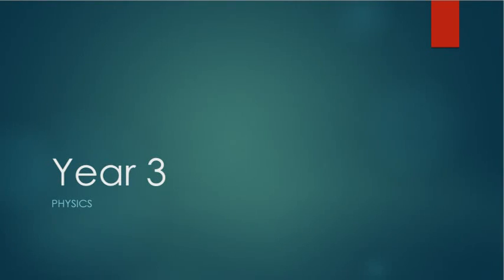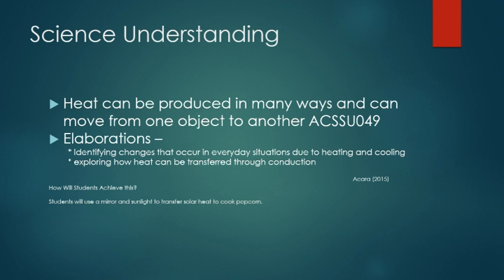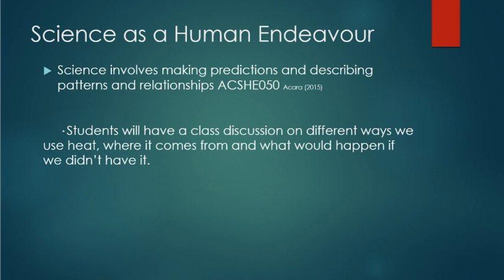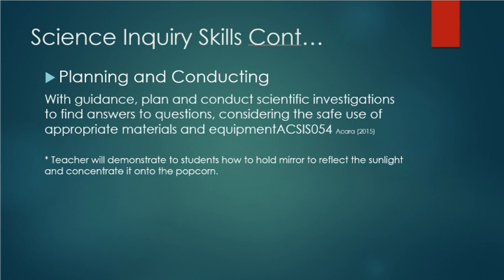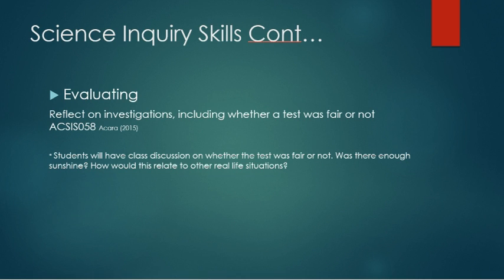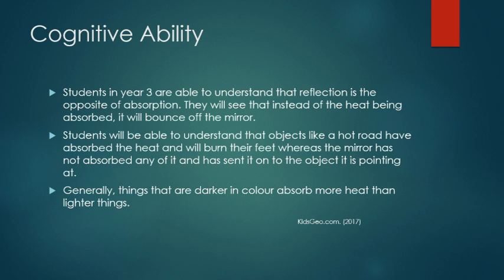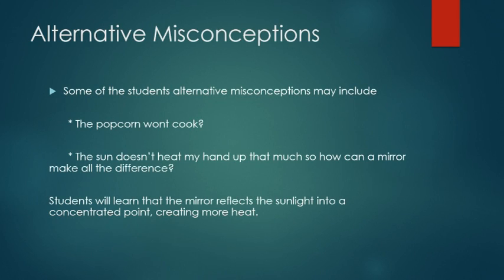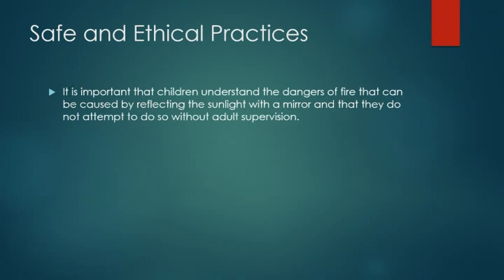Science Experiment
Description